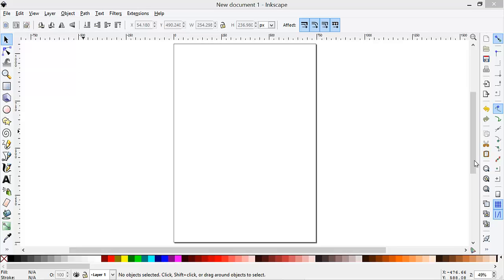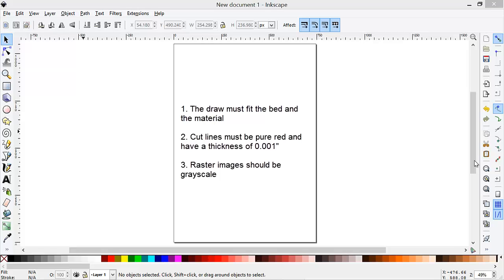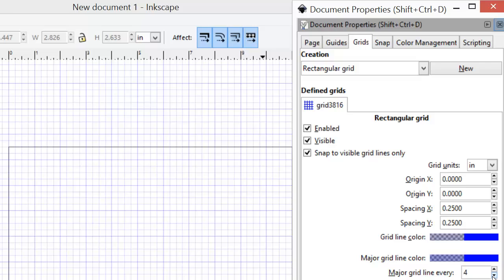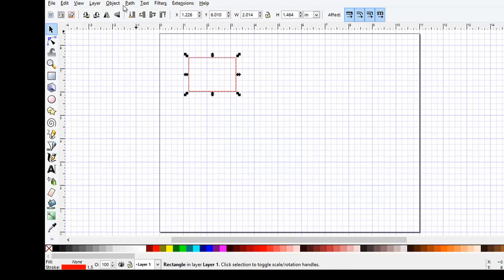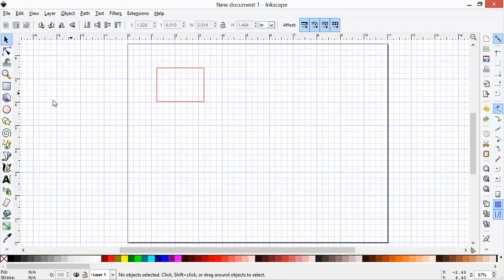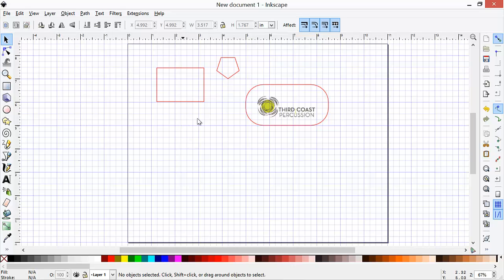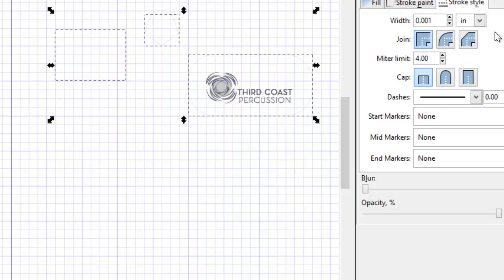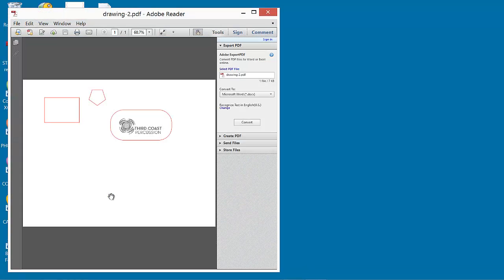Inkscape Design for Laser Cutting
Tutorial on using Inkscape for drawing a design for cutting on an Epilog Legend 36EXT laser cutter